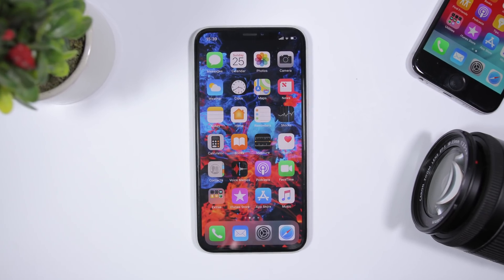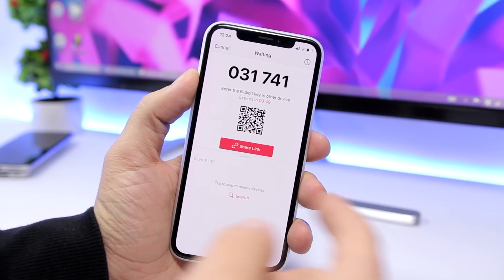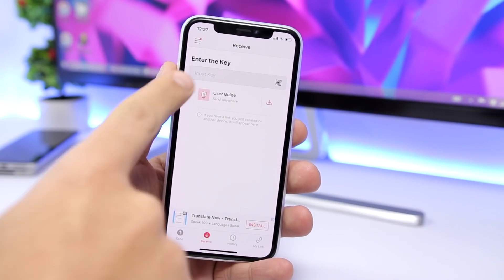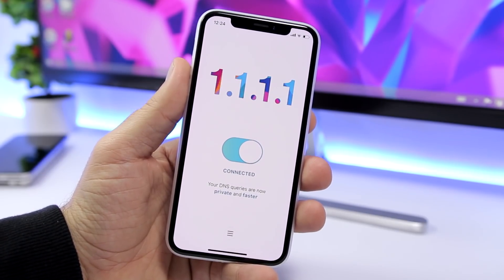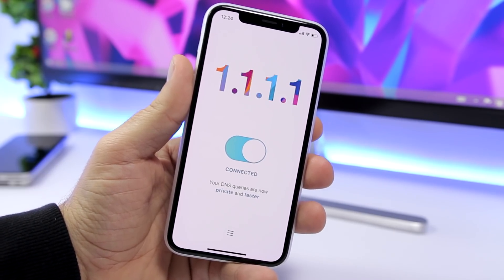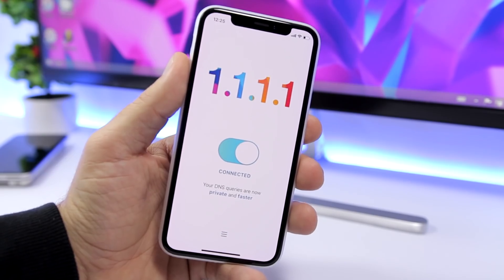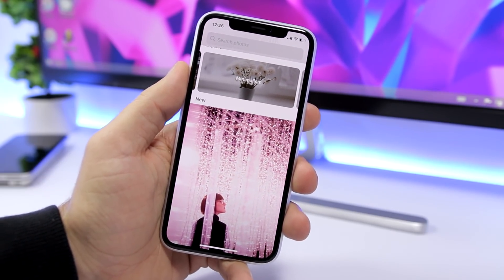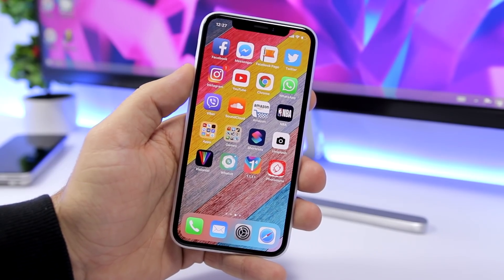MUST HAVE iPhone Apps (December 2018)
Must have iPhone apps ( December 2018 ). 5 awesome iOS apps that you should have on your device. All these apps can be downloaded for free from the App Store. LINKS in the comments.

Recover deleted files from hard drive and SD cards with iMyFone AnyRecover.